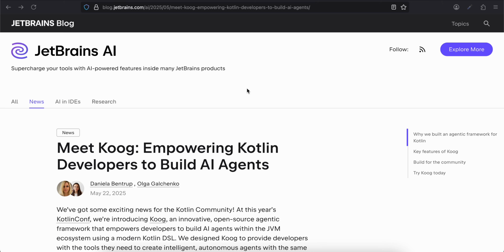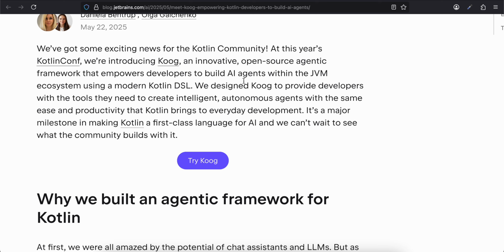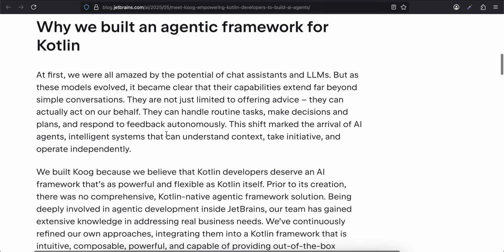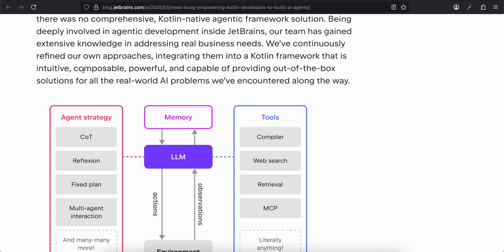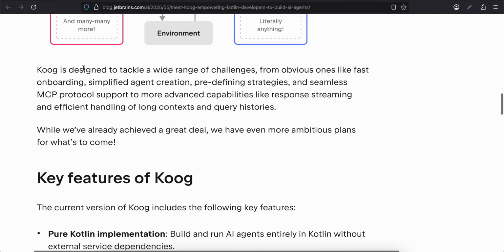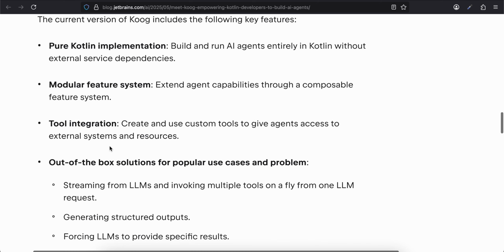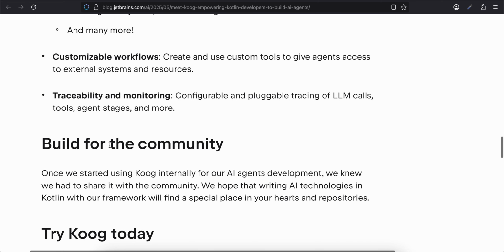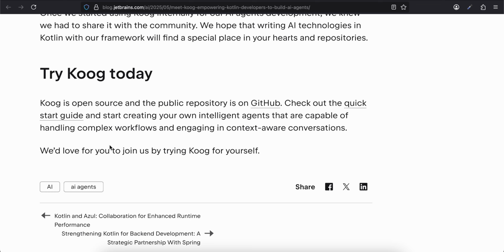Meet Koog: Empowering Kotlin Developers to Build AI Agents